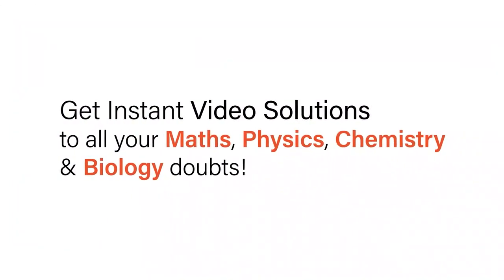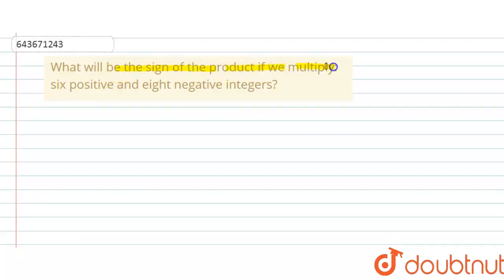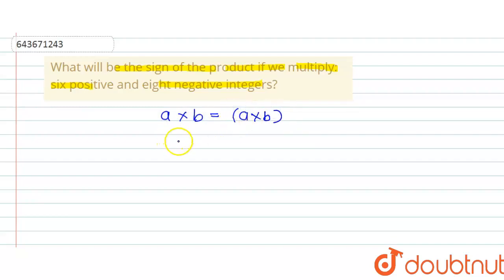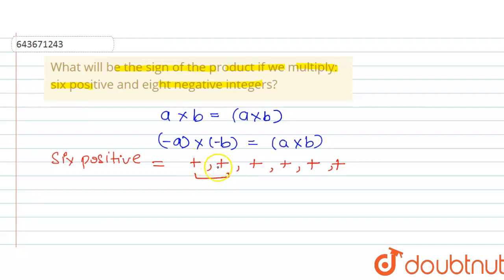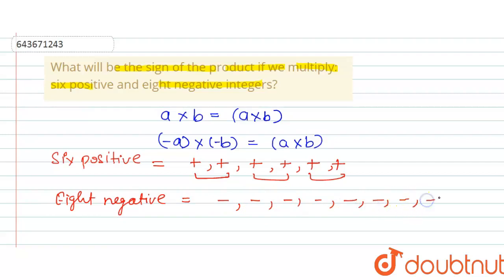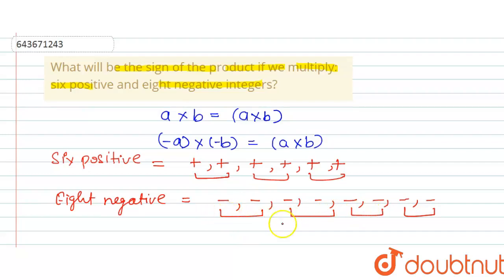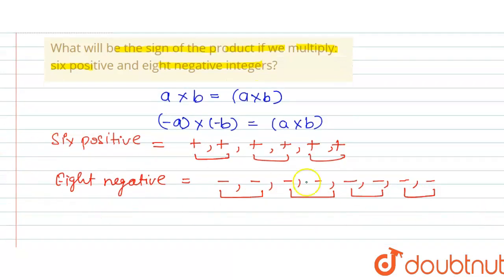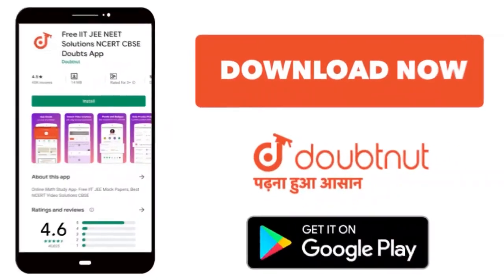What will be the sign of the product if we multiply: six positive and eight negative integers?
Class: 7
Subject: MATHS
Chapter: INTEGERS
Board:ICSE

👉 Have Any Query? Ask Us.